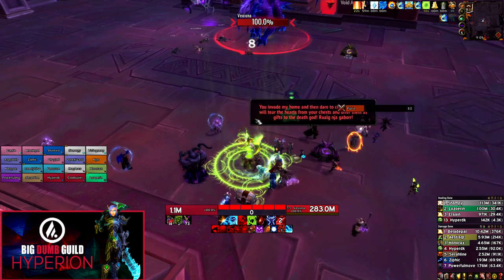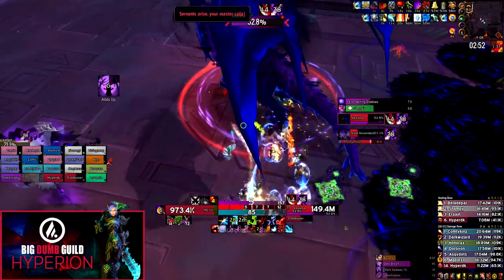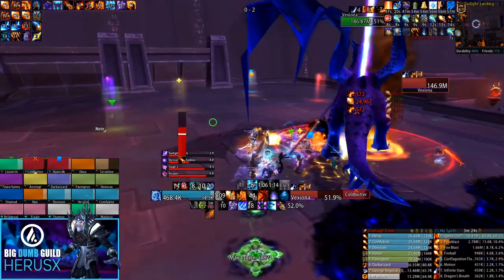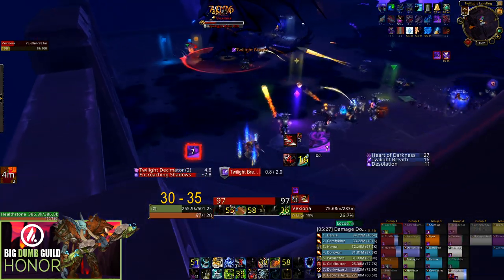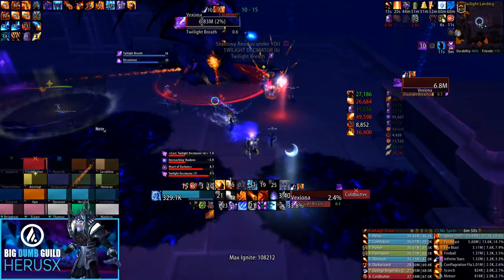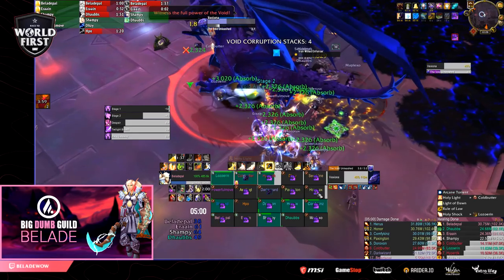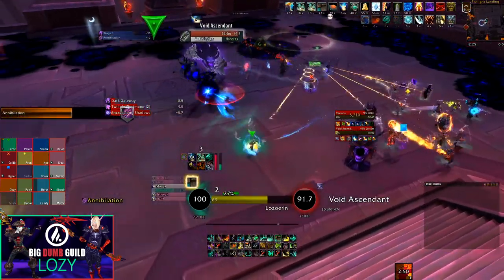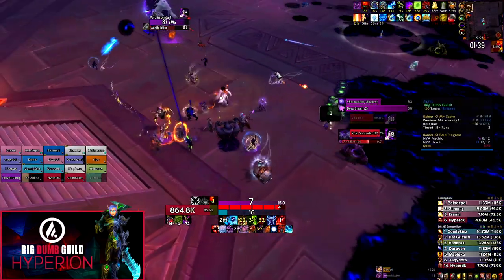Big Dumb Strats | Vexiona Guide - Mythic Ny'alotha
Vexiona is the 7th boss in the raid, but generally considered easier than Xanehs. The starategy for this boss can seem a little intimidating at first, however it is a lot more forgiving to mistakes than the previous boss.